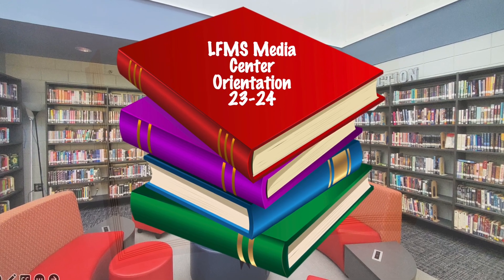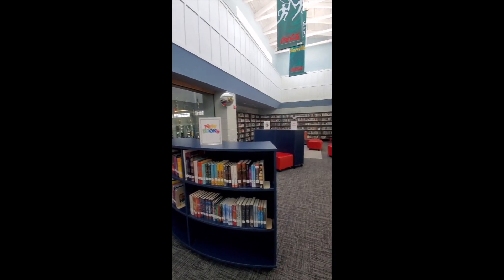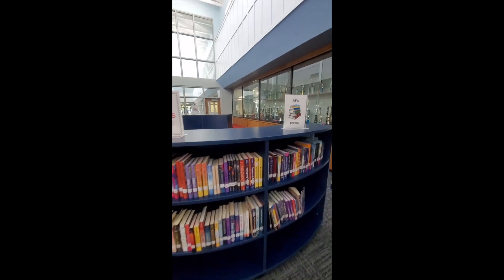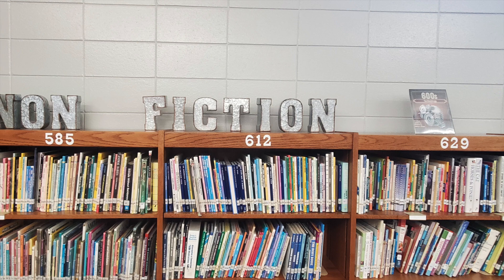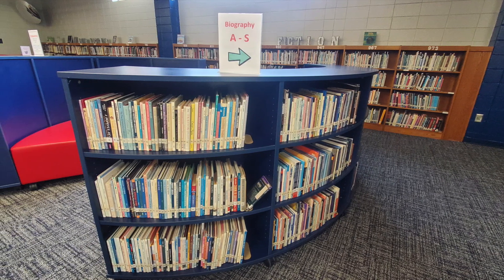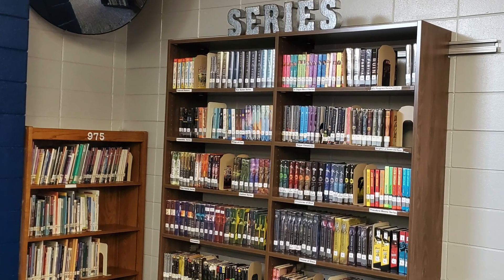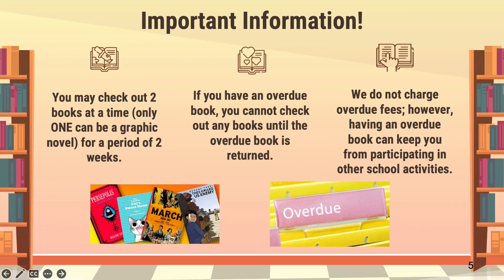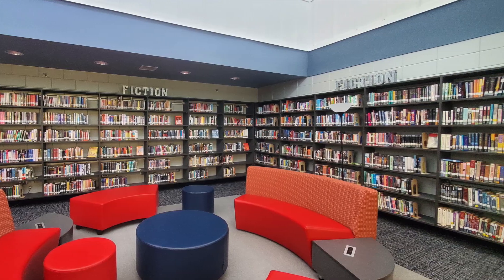23 24 LFMS Media Center Orientation